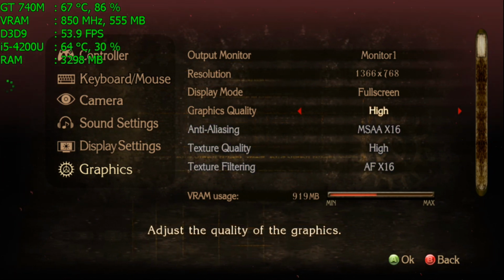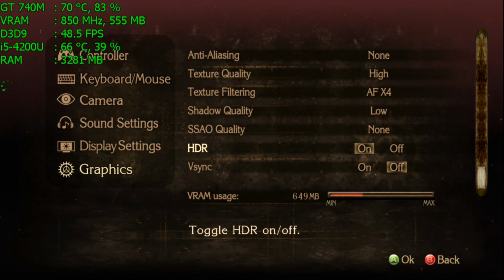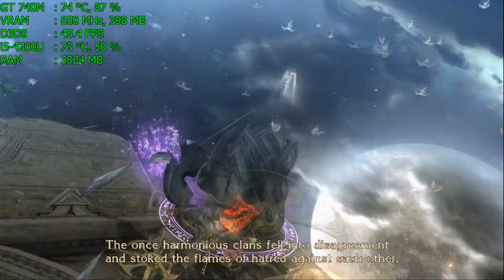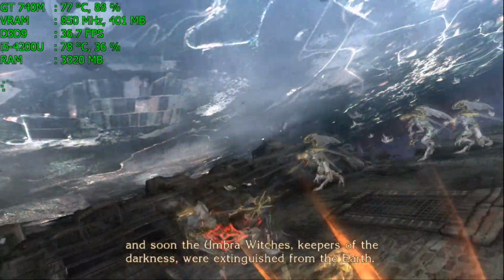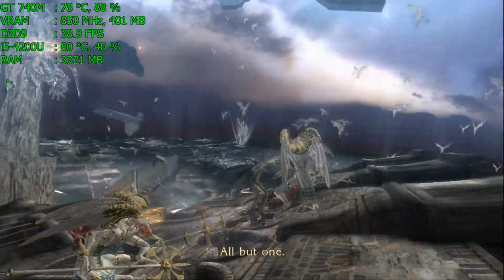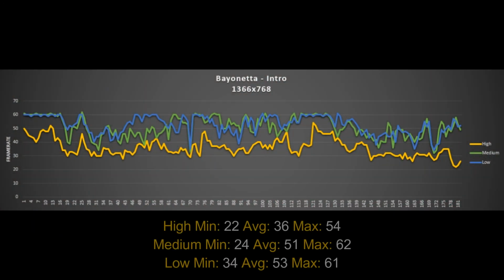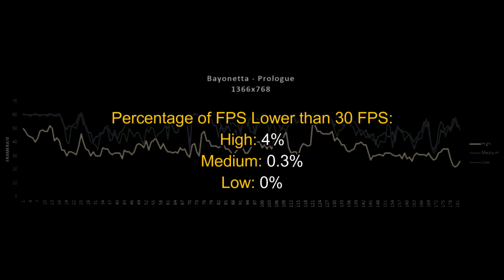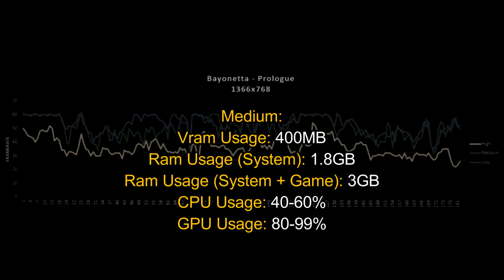Bayonetta (GT 740M/GT 825M/GT 920M | i5 4200u) [Medium]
Skip the Cutscene to Gameplay: 06:58
Fraps logs & Performance Analysis: 11:11

PC Specs:
Model: Asus X550LB-XO055H
CPU: Intel Core i5-4200U 2.3GHZ
Ram: 8GB DDR 3L 1600MHZ CL11

Software:
GPU Drivers: Nvidia ForceWare 381.65 WHQL
OS: Windows 10 64Bits
FPS Register: Fraps 3.5.99
Monitor Stats: MSI Afterburner 4.3.0
Data Organizer and Cloud: Microsoft Office 365
Video Recorder: MSI Afterburner + NVENC
Video Editor: WonderShare Filmora